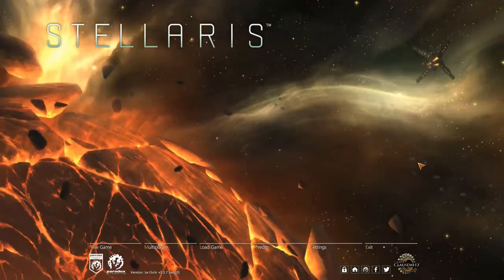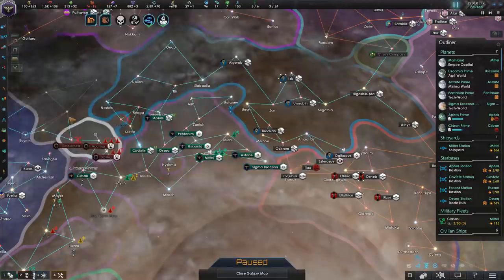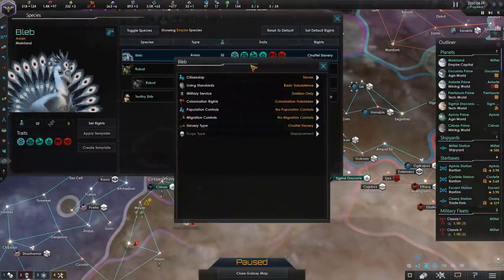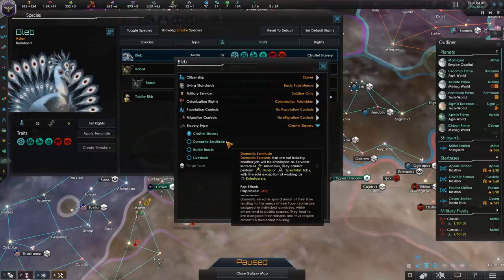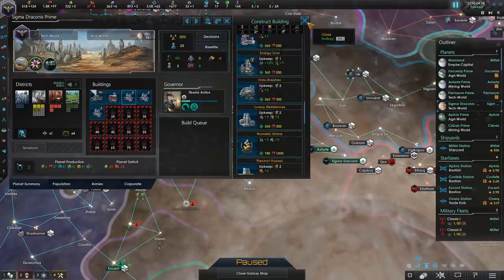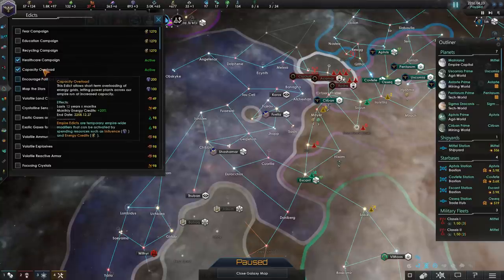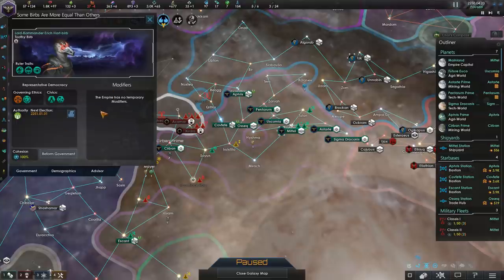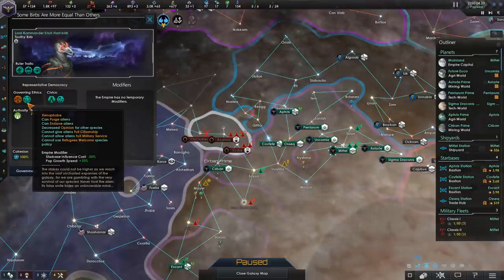How to Build the OVERWHELMING Paradox Tall Empire | Part 2 | Stellaris 2.2.7 (Le Guin) Strategy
AKA How to not deathspiral with the Egalitarian Slaver Build.

The build with the highest performance across the board, across the game. Weather you rush or turtle, this empire setup is perfect against high difficulty AI and players.

***PLEASE CHECK THE DESCRIPTION FOR MODS***

***MODS***
-Dark UI/Dark UI - Blue buttons is used to change the UI color to a silver theme.
-Backgrounds+ is used to have more and prettier loading screens.
-Pinwheel Galaxy gives a prettier background of the galaxy.
-Beautiful Universe is used for prettier backgrounds in-game.
-Glavius AI mod is used to make the AI more competent.
-SpeedDial provides a shortcut (on the left side of the screen) to curators, traders, etc.

***TWEAKED SETTINGS***
-AI/Advanced AI Empires: 12/12
-Difficulty: Grand Admiral
-Scaling Difficulty: OFF
-AI Aggressiveness: High
-Glavius AI

***EXPANSIONS AND DLC's***
-CRUCIAL: Utopia, Mega Corp
-Nice to have: Leviathans, Synthetic Dawn, Distant Stars, Apocalypse